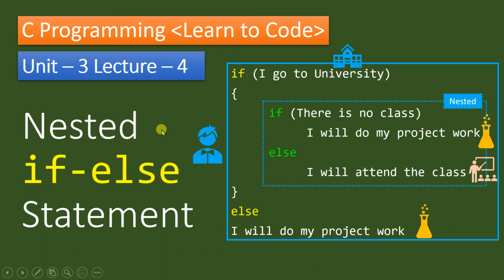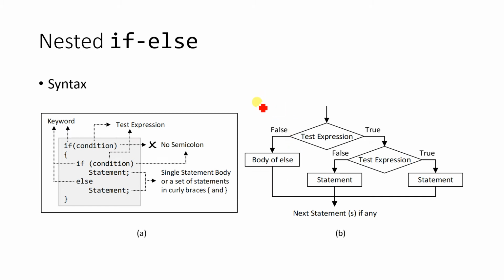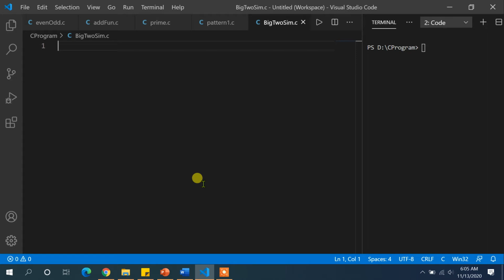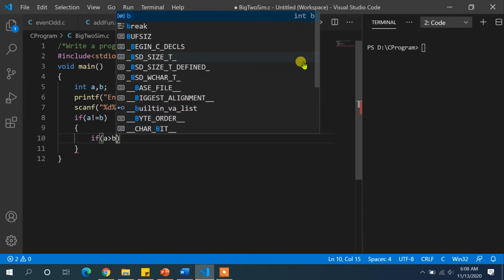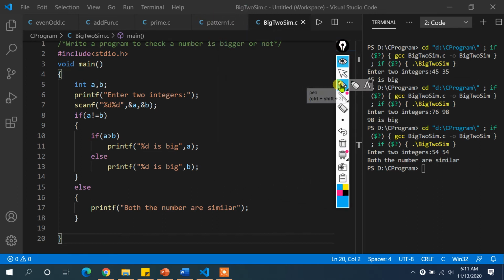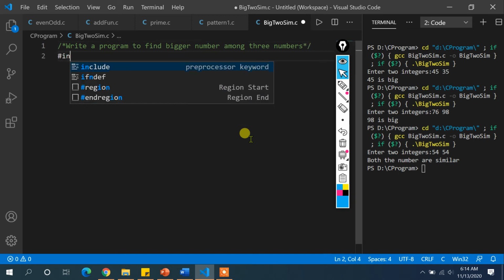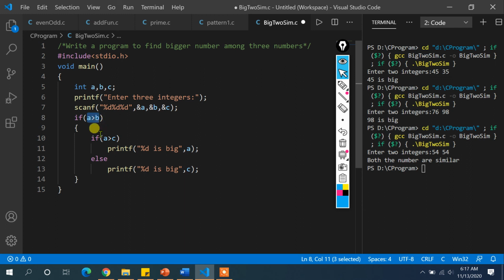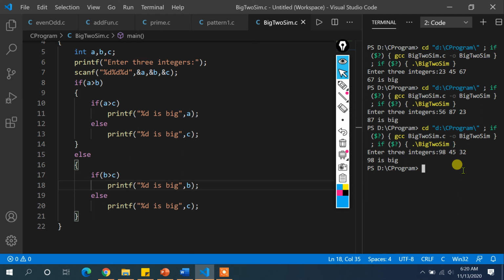Unit-3 Lecture-4 Nested if-else statement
In this video, I will explain the concept of the nested if-else statement used in the C programming language.